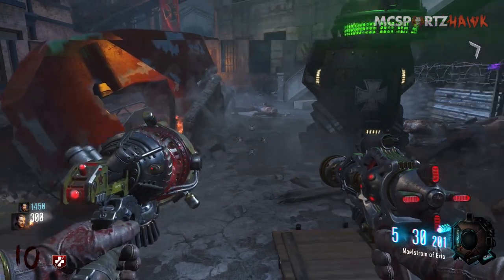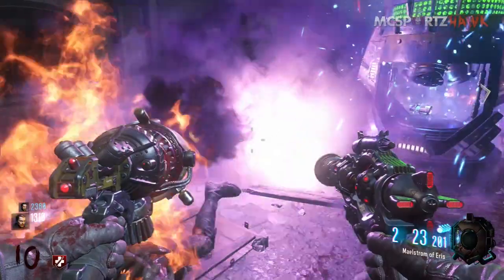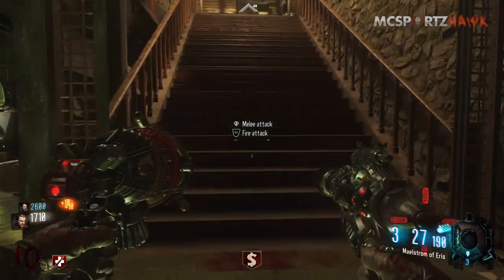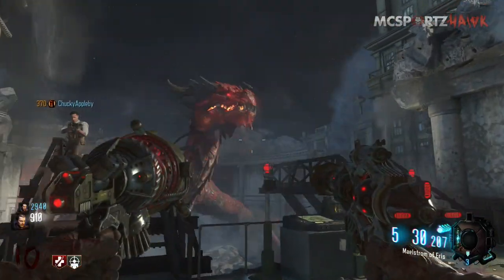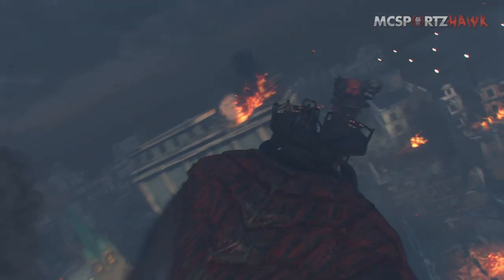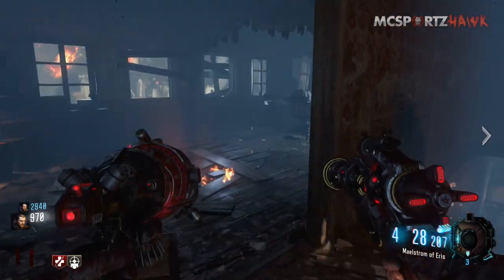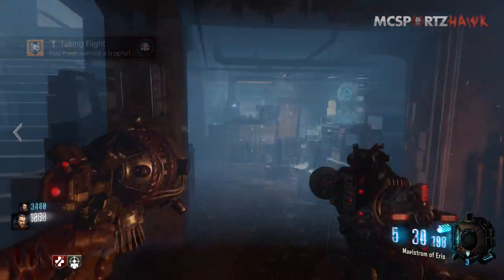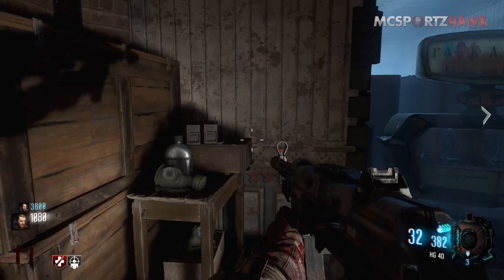"Gorod Krovi" - How To: UNLOCK Pack-A-Punch & Ride Dragon! (Black Ops 3 Zombies: Gorod Krovi)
Gorod Krovi is filled with Dragons - Here is how to RIDE THE DRAGON and unlock the Pack-A-Punch!  "Black Ops 3 Zombies" Gorod Krovi Easter Eggs, Gorod Krovi gameplay & other Call of Duty BO3 zombies tutorials!

My name is Matt or mcsportzhawk.  On my channel you will find Black Ops 3 Zombies Gameplay, Black Ops 3 Zombies new maps, Black Ops 3 Zombies New DLC, & of course Black Ops 3 Zombies Easter Egg videos made daily.  I also play mobile games such as Clash of Clans & Clash Royale .  I post daily videos of Clash of Clans gameplay, Clash of Clans strategies, Clash Royale strategies & Clash Royale tips/tricks.   World At War Zombies & Black Ops Zombies are the games I started my channel with, but now I play mostly Call of Duty: Black Ops 3 Zombies, Clash Royale, Clash of Clans & other mobile games on iOS!  I also livestream all kinds of COD Zombies games like BO1 Zombies Mods, BO2 Zombies, Exo Zombies & BO3 Zombie Mods!  You can expect vlogs 1-2 times weekly on my channel, too.  In the future I plan to play Infinite Warfare Zombies.   I hope you enjoy my BO3 Zombies videos & my clash of clans/ clash royale videos.